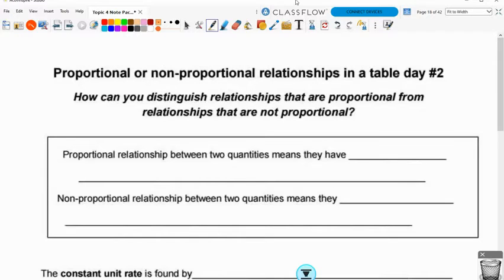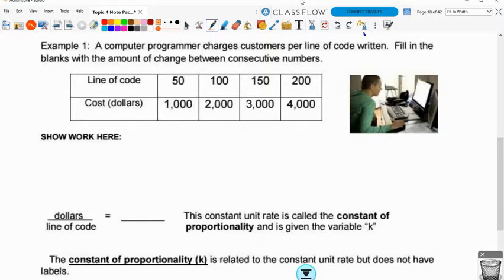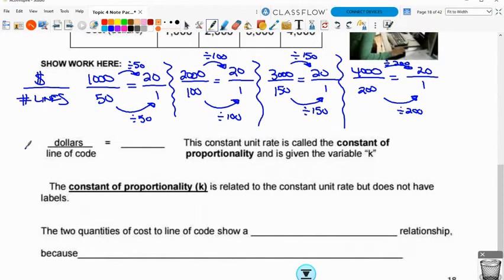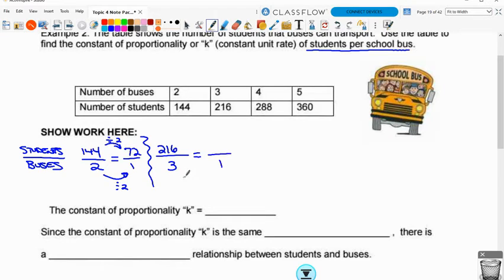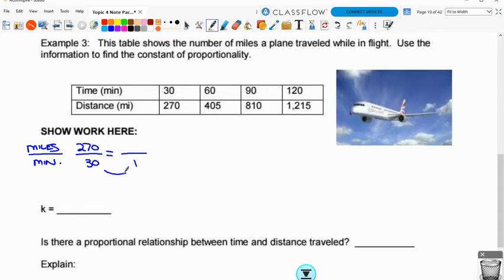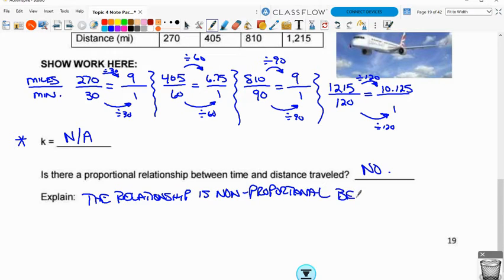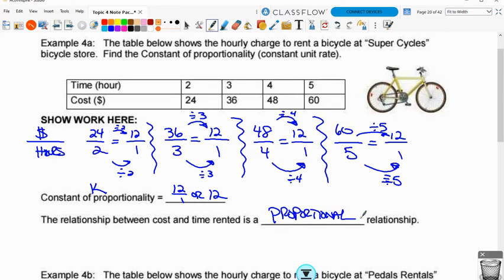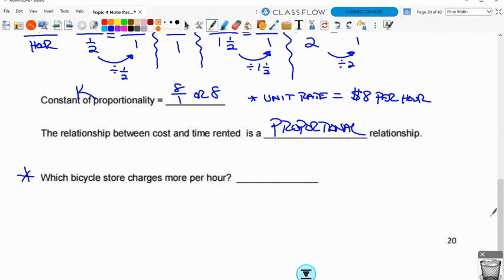Proportional Tables Day #2